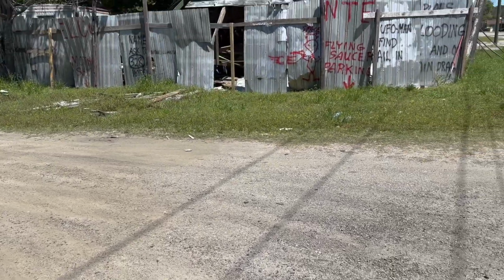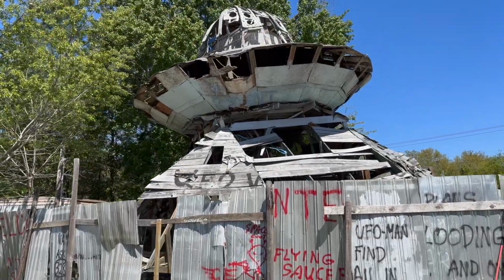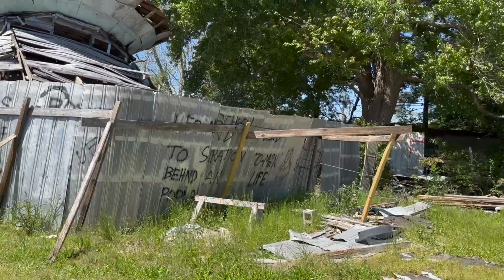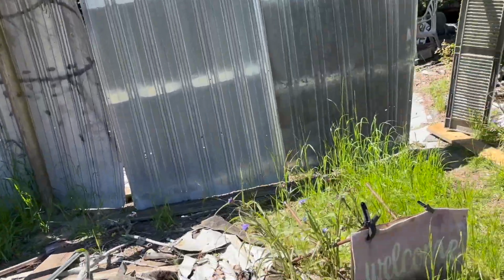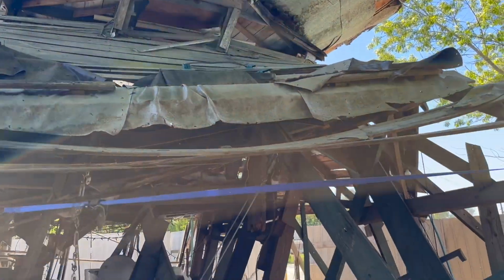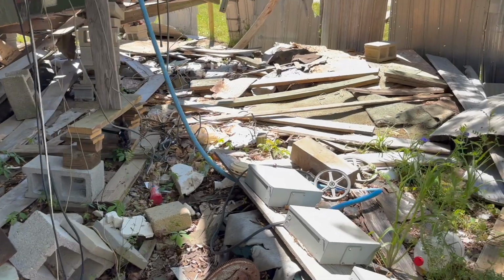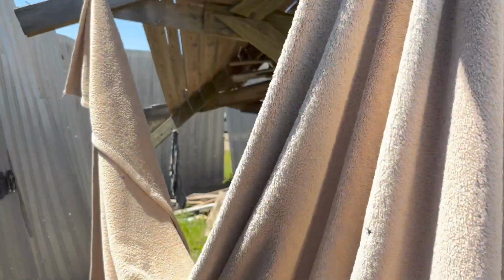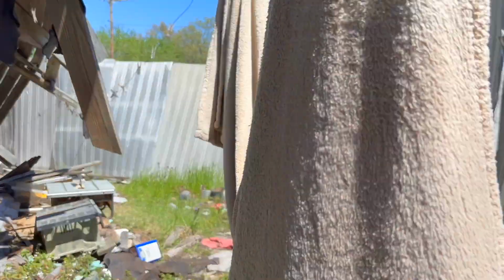ROADSIDE ATTRACTIONS - UFO Alien Welcome Center - Bowman, SC near Charleston Spaceship Flying Saucer